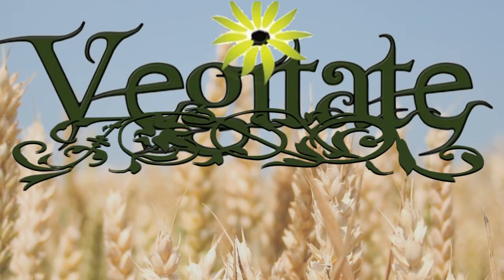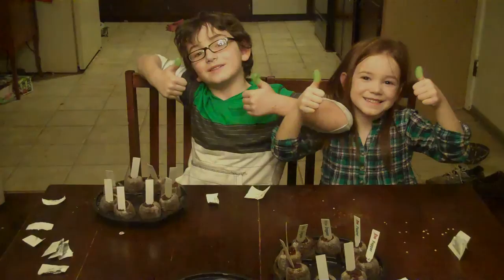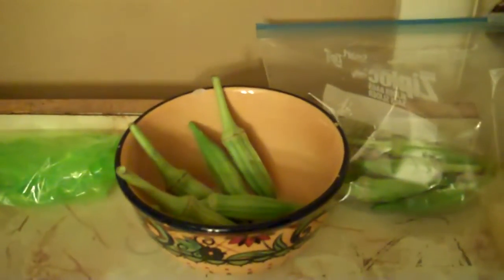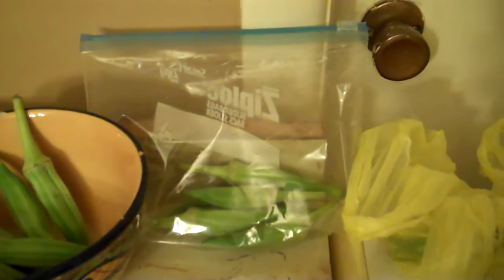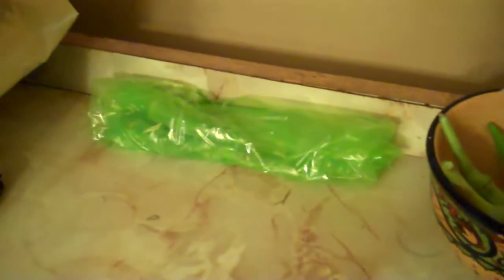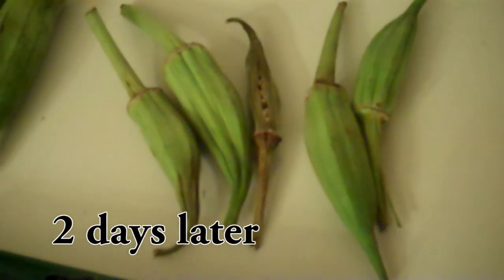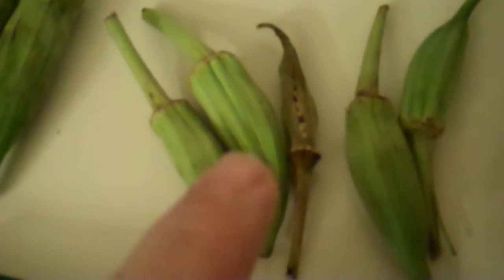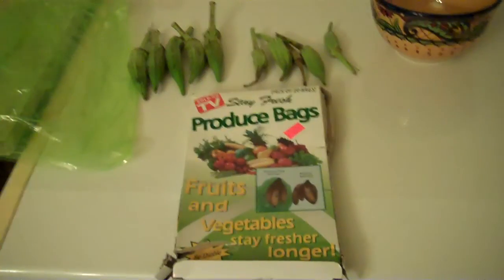As Seen On TV Stay Fresh Produce Bags - Experiment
After much thought I decide it was time to put the Stay Fresh Produce Bags to the test.
I setup an experiment with 5 pieces of okra and a control along with methods of storing food to see if the bags could live up to the hype.

According to the manufacture the main ingredient that prevents produce rot is Oya. A mineral from the zeolites, a family of a volcanic rock. You can find out more about the science at this

They do work but not for much longer than the control in this experiment. Would I buy them again, yes only if the price was right.